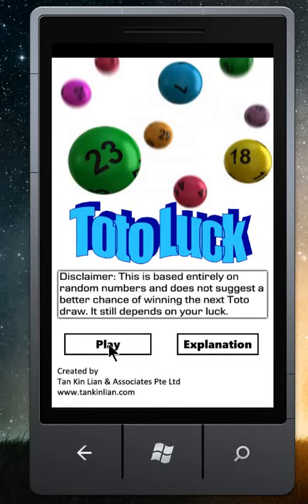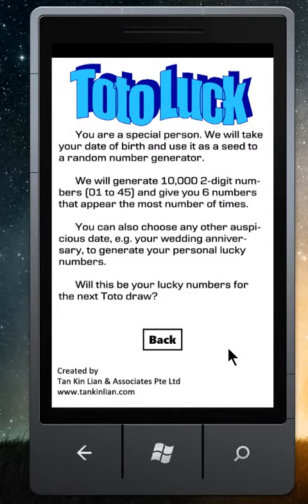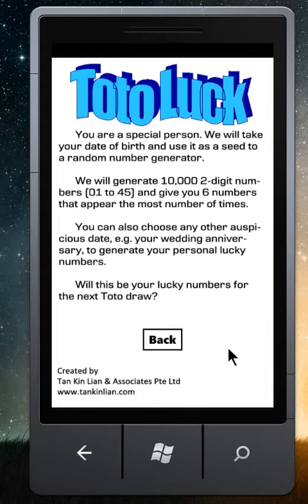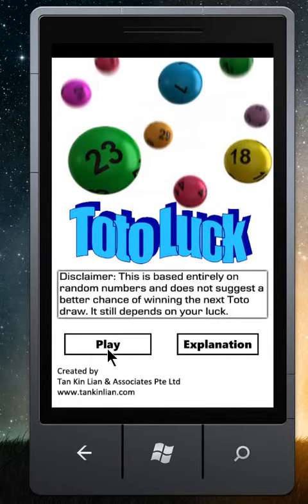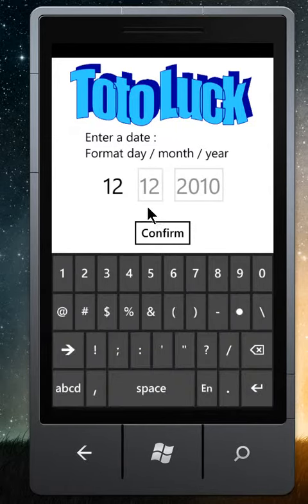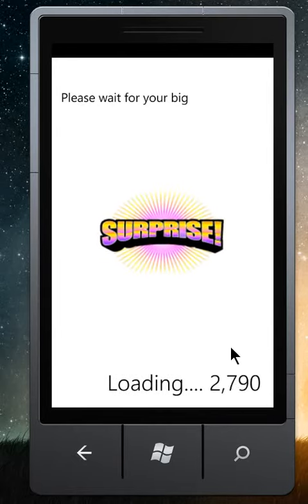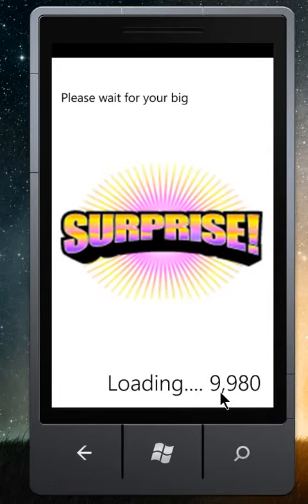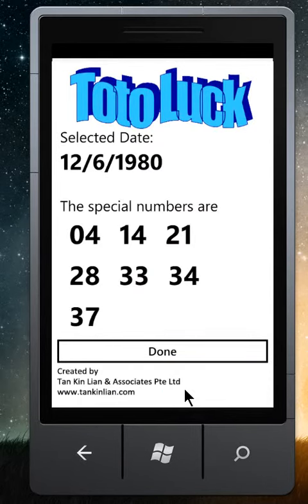Toto Luck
You are a special person. Your birthday will be used as a seed to a random number generator.
We will generate 10,000 2-digit numbers(01-45) and give you 6 numbers that appear the most number of times.
You can also choose any other auspicious date to generate your personal lucky numbers.